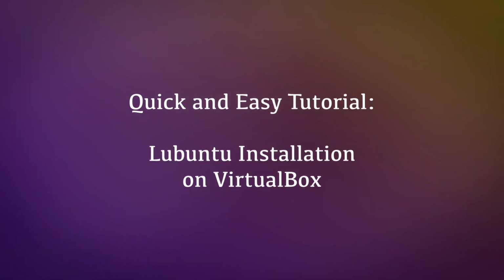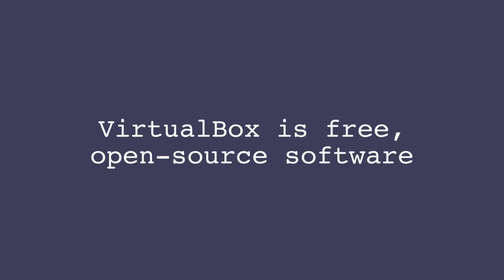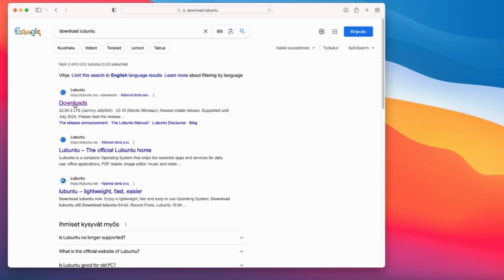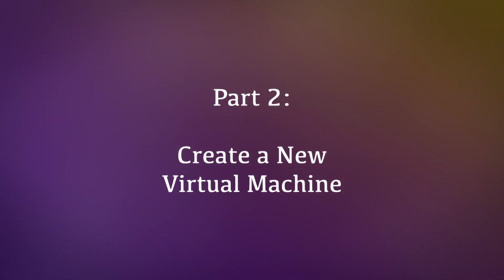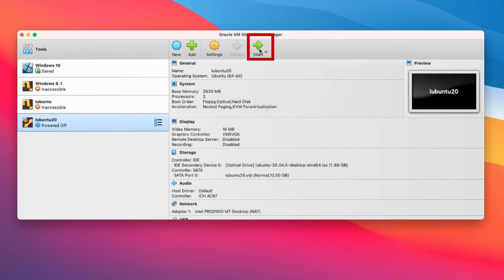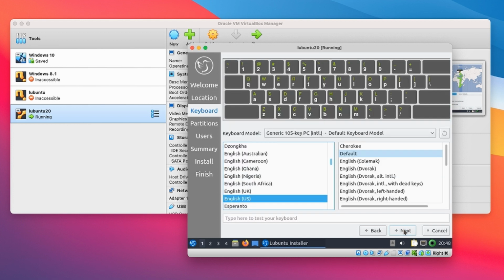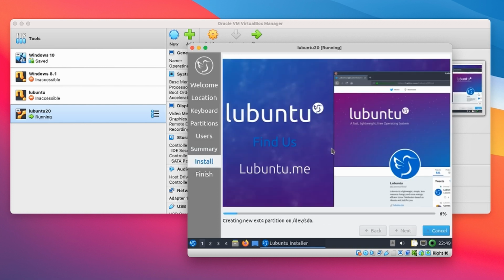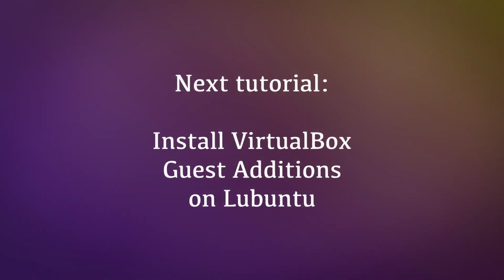How to Install Lubuntu on VirtualBox | Beginner's Tutorial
In this beginner-friendly tutorial, I'll guide you through the process of installing VirtualBox and setting up Lubuntu, a lightweight Linux distribution, within it. (Video made with DaVinci Resolve, background music composed with GarageBand, see links below.)

𝗜𝗻𝘁𝗿𝗼𝗱𝘂𝗰𝘁𝗶𝗼𝗻:

VirtualBox is a powerful tool for creating and managing virtual machines, while Lubuntu provides a smooth and efficient Linux experience.

🔧 𝗜𝗻 𝘁𝗵𝗶𝘀 𝘀𝘁𝗲𝗽-𝗯𝘆-𝘀𝘁𝗲𝗽 𝘁𝘂𝘁𝗼𝗿𝗶𝗮𝗹, 𝘆𝗼𝘂'𝗹𝗹 𝗹𝗲𝗮𝗿𝗻:

• How to download and install VirtualBox on your computer
• The process of creating a new virtual machine within VirtualBox
• Step-by-step instructions for installing Lubuntu on the virtual machine

Whether you're new to virtualization or looking to explore the world of Linux, this tutorial is perfect for you! Follow along and unlock the potential of VirtualBox and Lubuntu for your computing needs.

⏱️ 𝗩𝗜𝗗𝗘𝗢 𝗖𝗛𝗔𝗣𝗧𝗘𝗥𝗦:

0:00 Introduction
0:18 Prerequisites: Ensure you have everything needed for this tutorial
0:46 What is VirtualBox?
01:11 What is Lubuntu?
02:08 Part 1: Download and install required software
03:30 Part 2: Set up a new virtual machine in VirtualBox
05:15 Install Lubuntu on VirtualBox
07:45 Outro

Hardware:

• MacBook Pro 14-inch, Nov 2023 (Apple M3 Pro, 18 GB, macOS Sonoma 14.1)